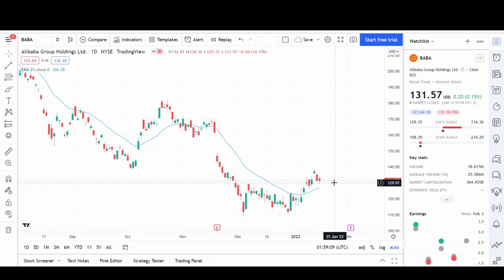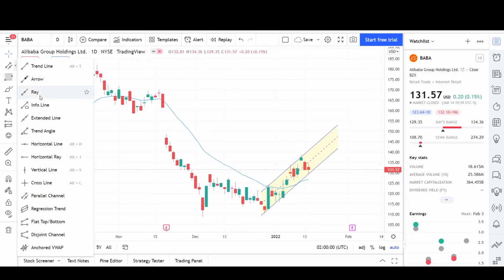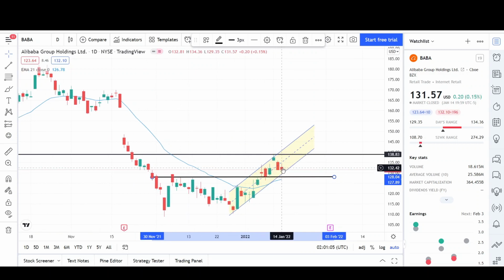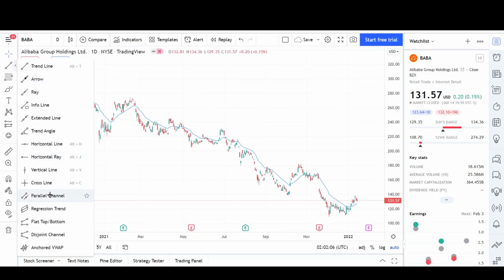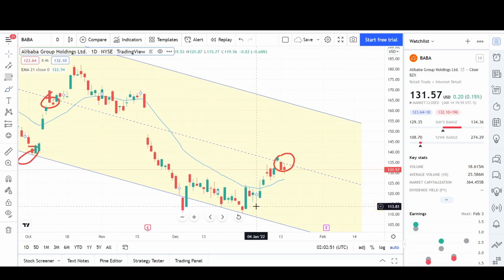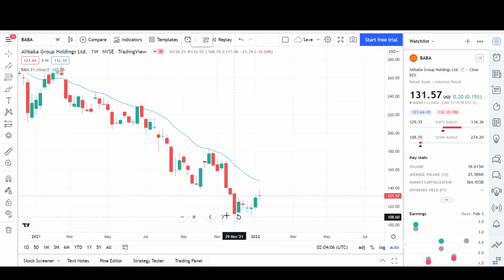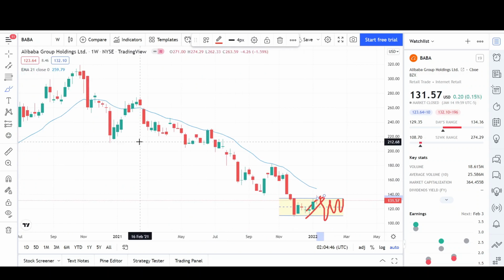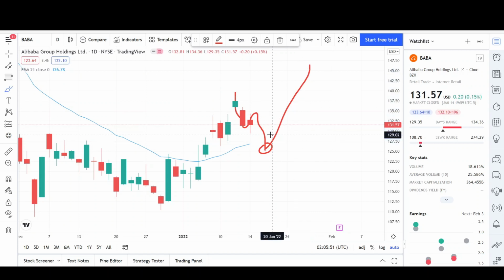ALIBABA STOCK UPDATE (BABA) | Price Predictions Using Technical Analysis.